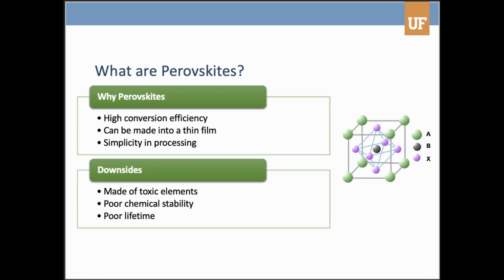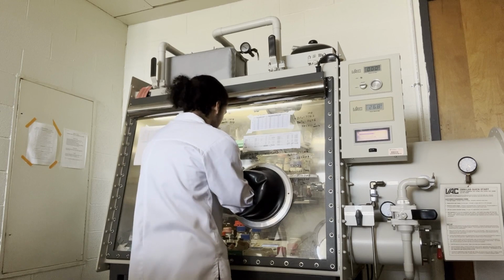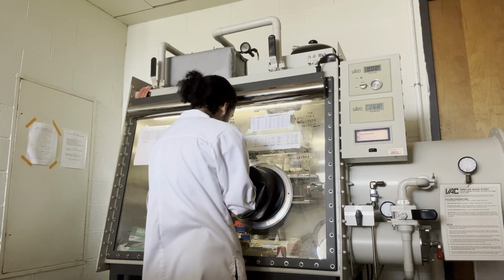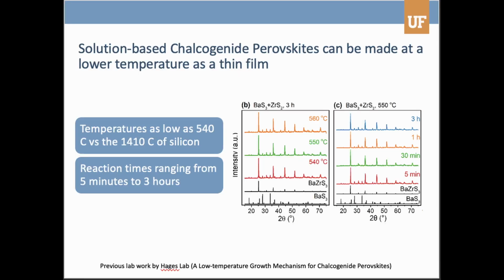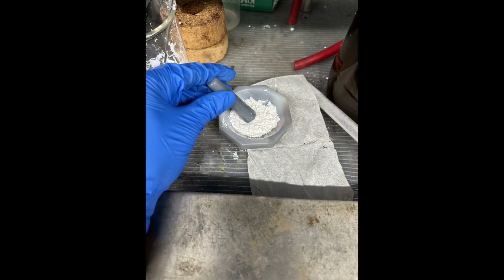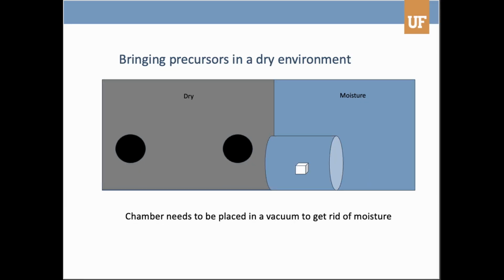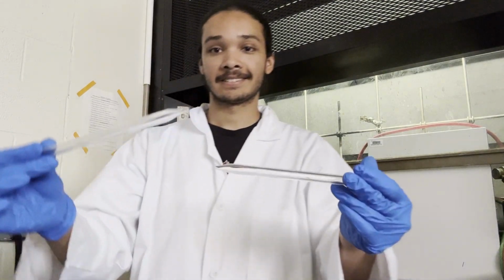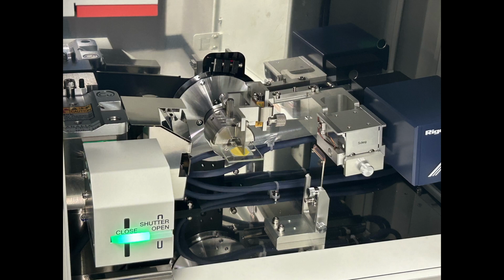Varner Shane ChEREU 2023